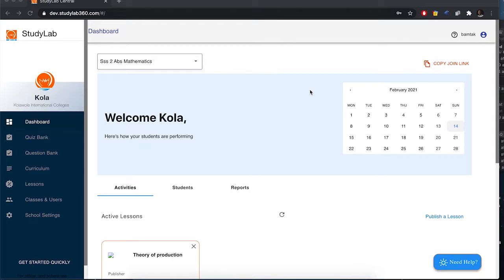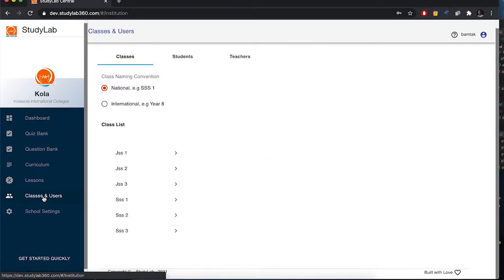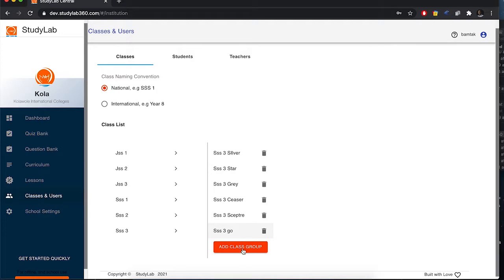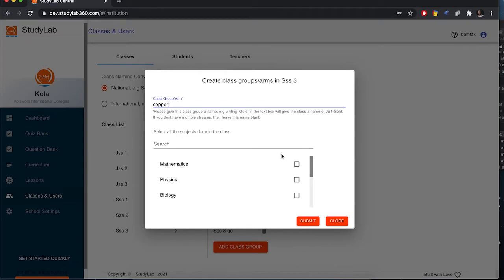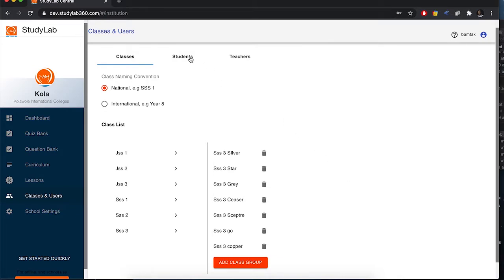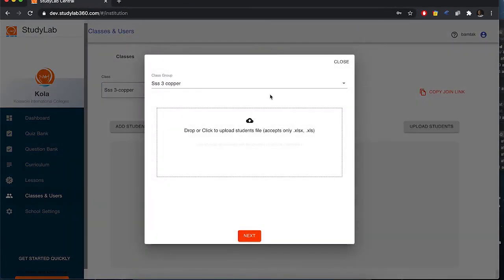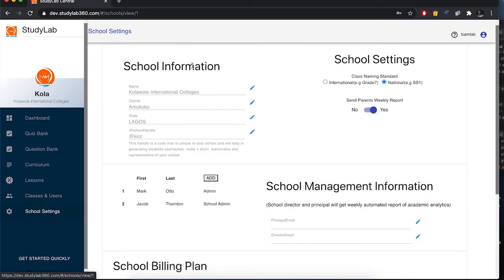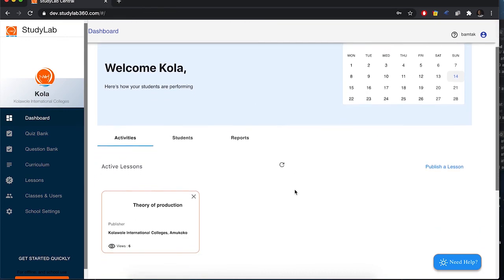SLforAdmin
StudyLab helps schools guarantee consistently high student performance